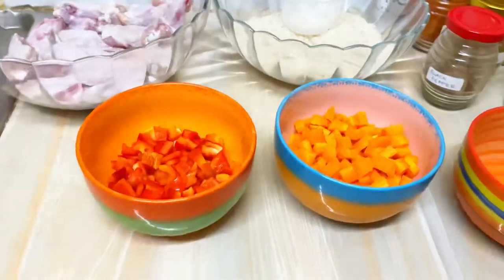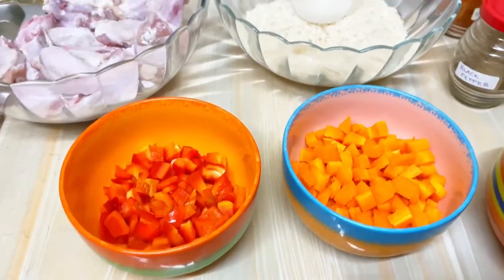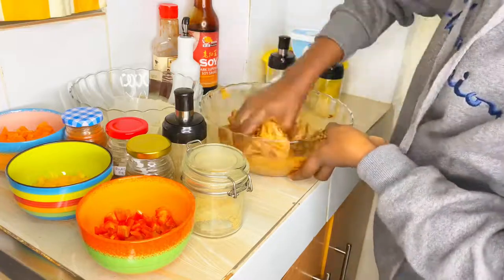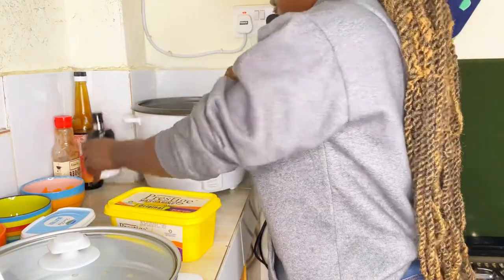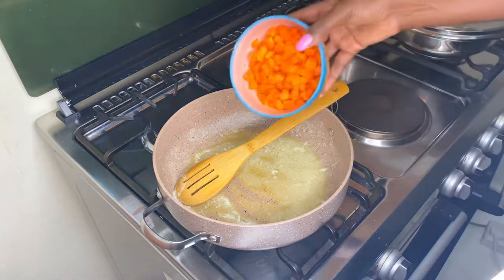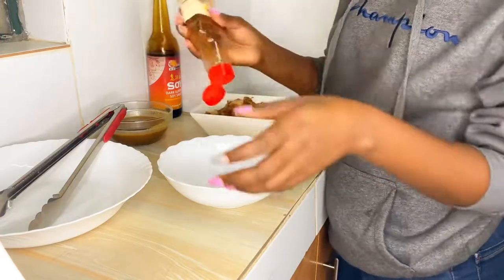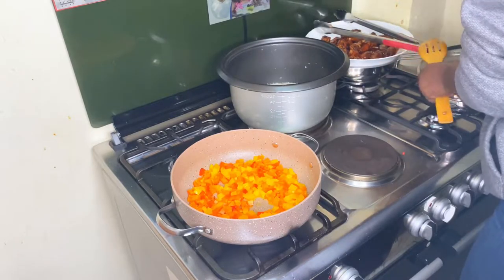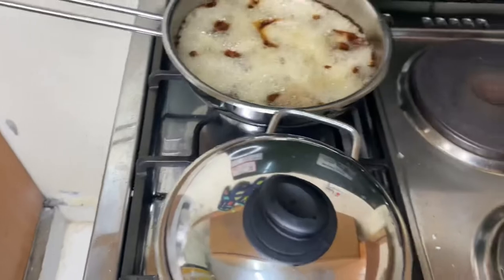Cooking Vlog:Sticky wings|| Fried rice (Amazing recipe) || Brandy Nowood